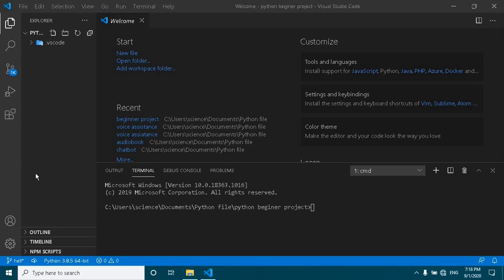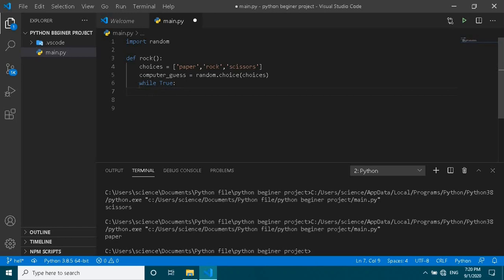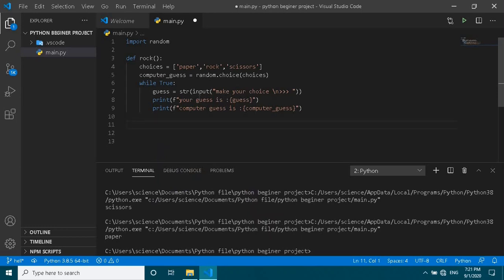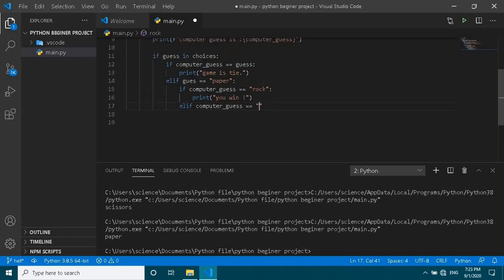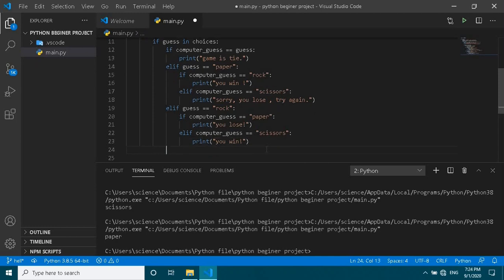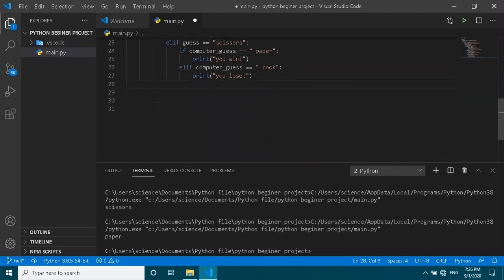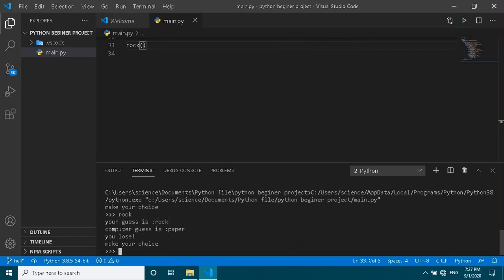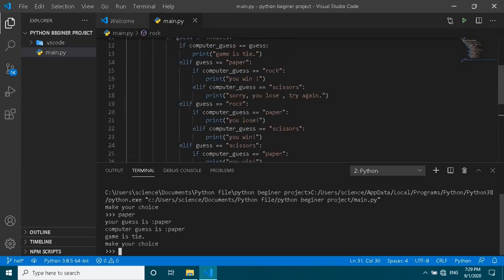Making rock paper scissors game with python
In this video, I'm gonna show you how you can make rock paper scissors game with python.

Happy coding